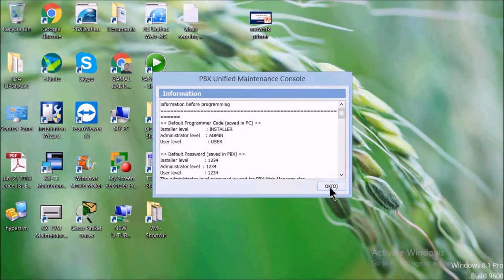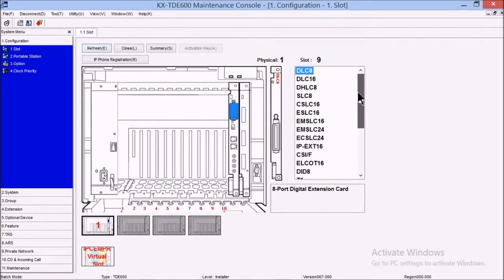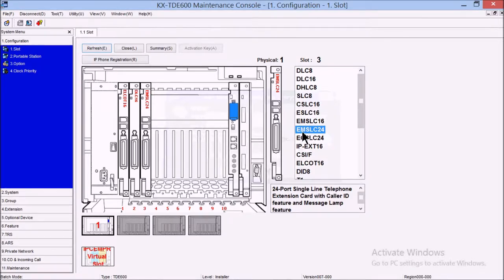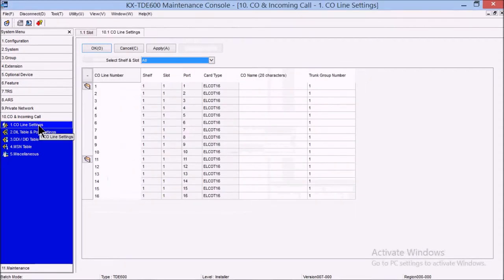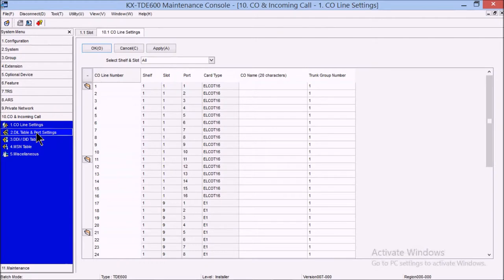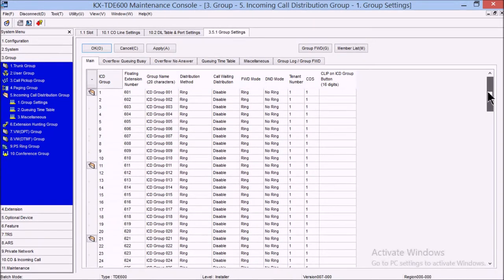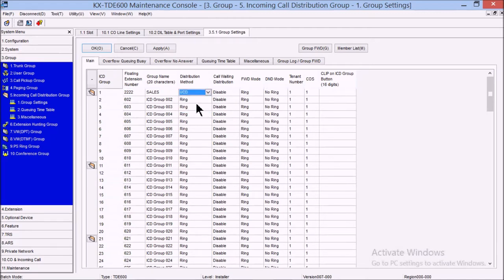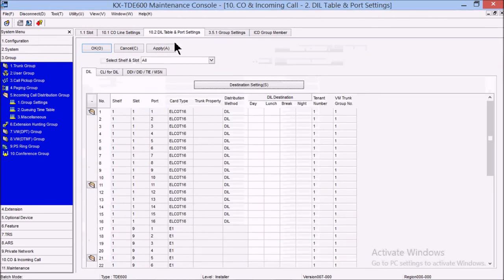KX-TDE600 - Starting PC programming and setting of incoming call ring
How  to  set  incoming  call  to  ring  on  many  extansions  in  the same time.
how to creat  an  ICDG (  incoming   call  distribution  group ) and how to set  call to be  uniformly  distributed  on  a group  of  extensions  (  UCD  )